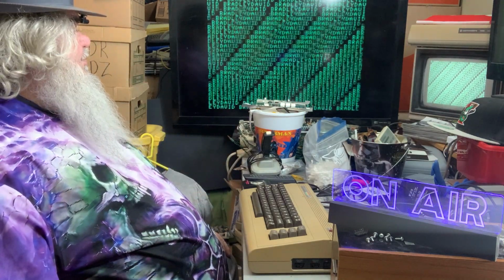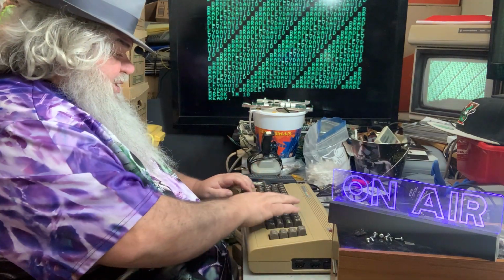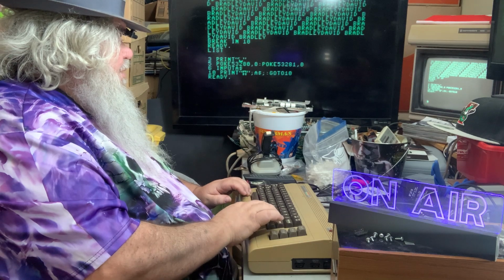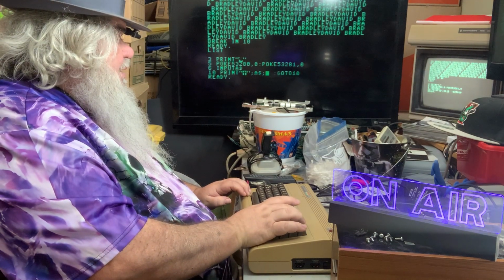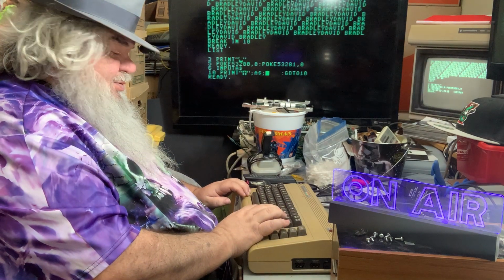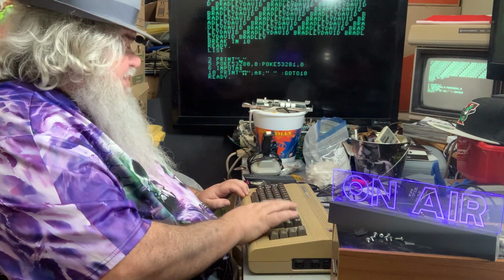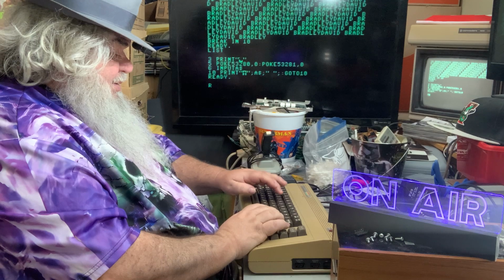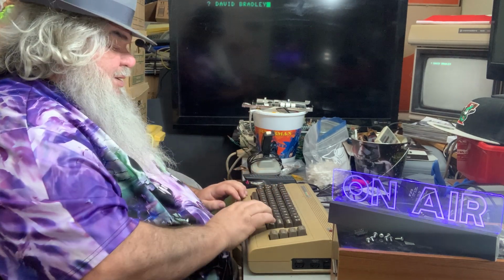How To Use The INPUT Command With An Alphanumeric Variable Then Print On The Screen - Episode 3306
If you want to print whatever you want on the screen each time you run this program use an INPUT command to get the value of A$, and then watch as the computer displays whatever you type over and over again...programming is fun, keep at it and learn more and more commands!

At the start of a program, it is not a bad thing to clear the screen and move the cursor to the top left corner...and this is done with a print command that looks much like this...

3 print "HOLD DOWN THE SHIFT KEY AND PRESS THE CLR/HOME KEY"

If you do that, it is likely that a reverse heart will appear and that will indeed clear the screen and put the curson at the top...so that whatever you have written can then be formatted as you like it...once again, back into quote mode we go!

Programming in BASIC is fun...relax, play, learn, and explore!

The commodore 64 comes up with the now famous double blue screen when you first turn it on, but you do not have to leave it like that...there are two pokes that alter the background and screen colours...

poke 53280,0
poke 53281,0

If you type these in or put them in a program, the screen will be black and the background will be black...

Using what we learned before you can also change the colour of the characters so you can best see what you are doing or pick a combination that is what you want for whatever it is you are writing...the possibilities are endless!

You can program in specific colours of characters into your BASIC programs when you are in quote mode which automatically starts working after you put in a print statement and open it with a quote...watch the video and practice making works or individual letters different colours as to your liking!

If you want to change the cursor colour on a Commodore 64 or many of the other CBM computers, look for the CTRL key and the one that has the commodore logo on it...hold one of those keys down and press a number on the top row between 1 & 8 and indeed, you will see the cursor change colour...some combinations will not look good, but others will be pleasing to you and be easy on the eyes...